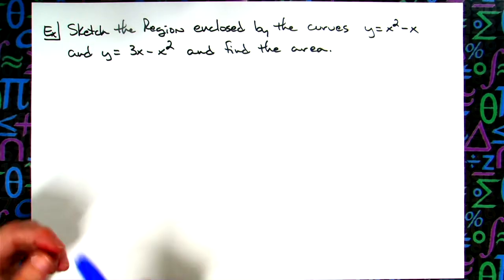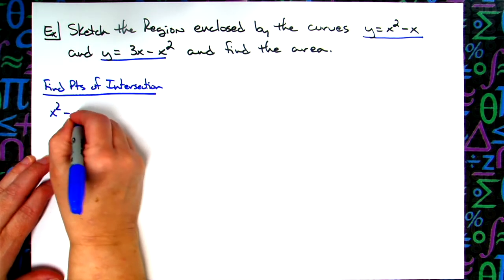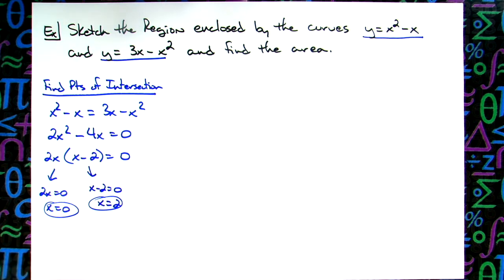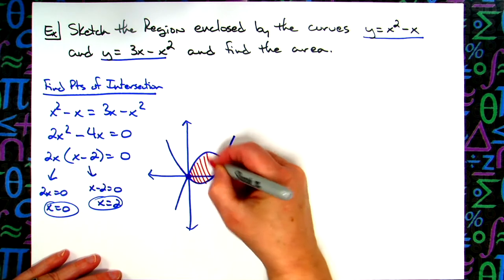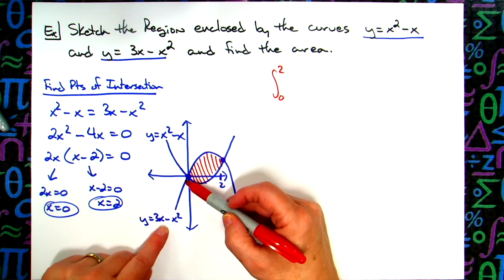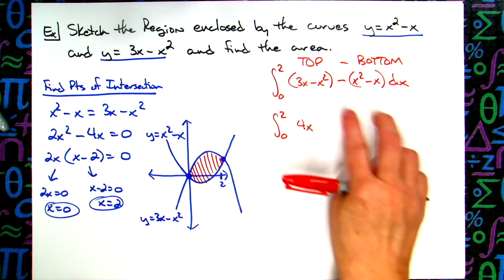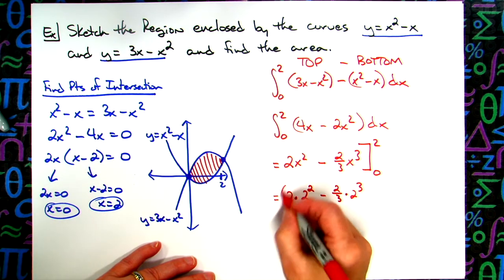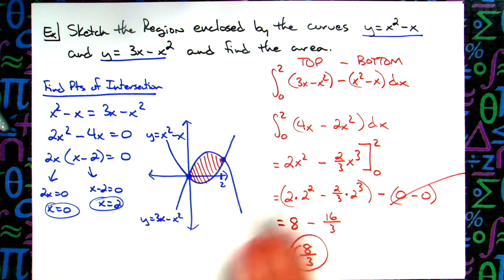Area Between Two Curves ❖ Calculus 1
This video goes through one example of how to find the area between two curves.  This type of problem is typically found in a Calculus 1 class.